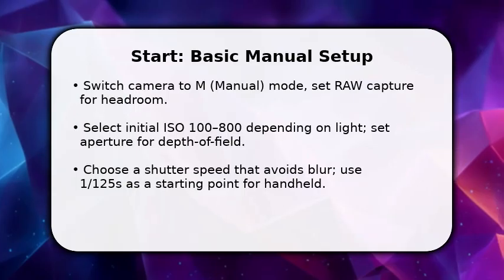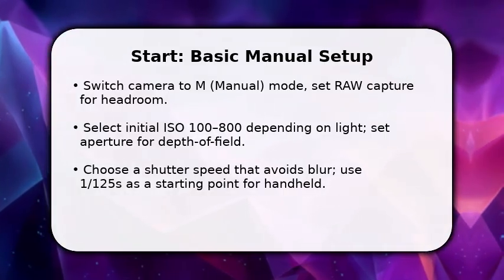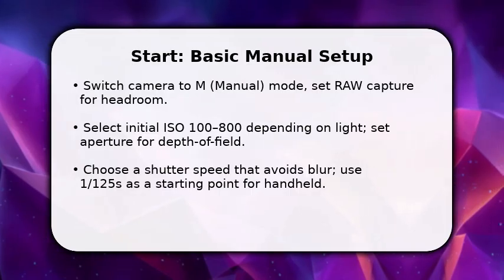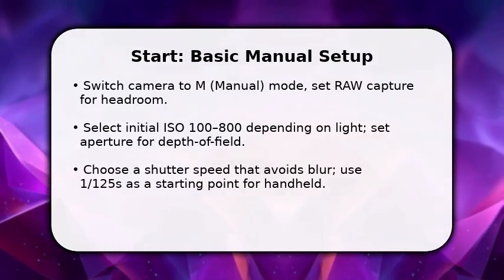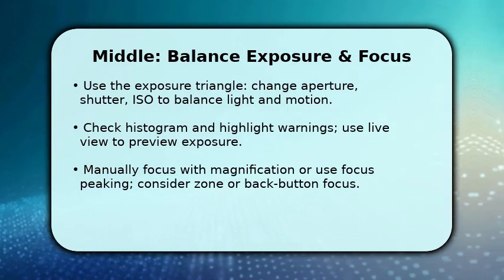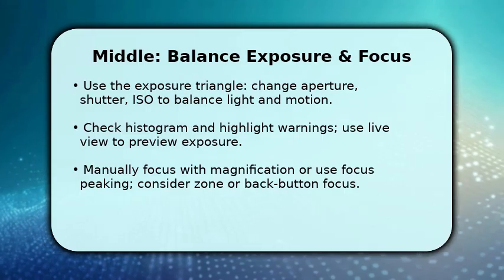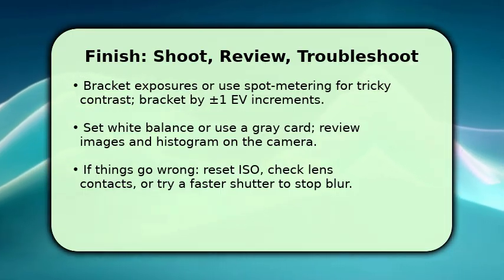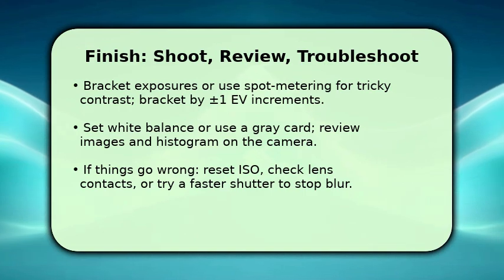How to Use Manual Camera (updated)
Dive into the art of manual photography and discover how to master your camera' extranormal. This comprehensive guide covers essential techniques for adjusting aperture, shutter speed, and ISO settings on various film cameras. Whether you are an amateur or seasoned photographer looking to refine your skills with analog equipment, this video will provide valuable insights into capturing stunning images.

manual camera, film photography, aperture adjustment, shutter speed control, ISO settings, analog cameras, photography techniques, camera mastery, image quality improvement, film equipment guide, photo composition